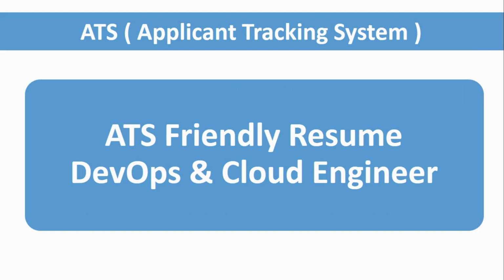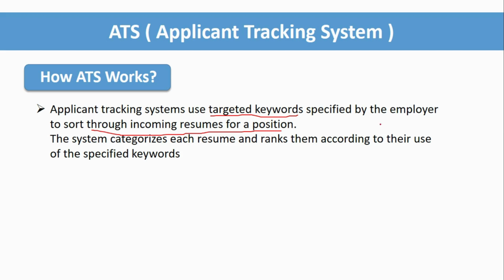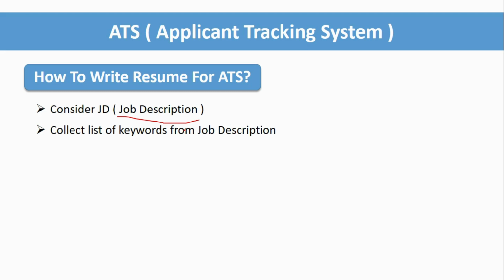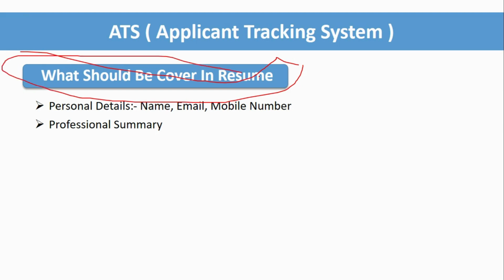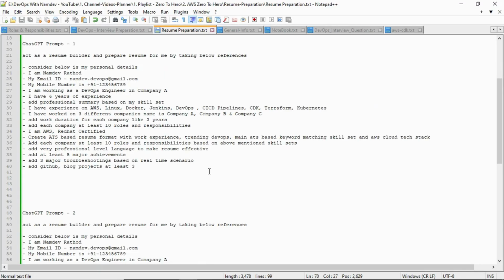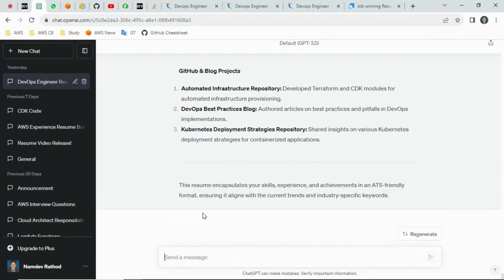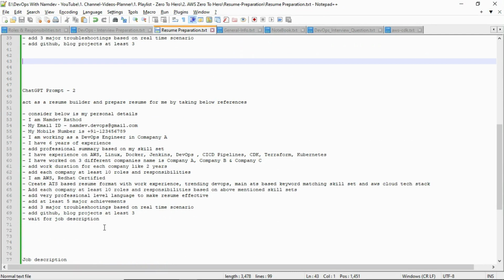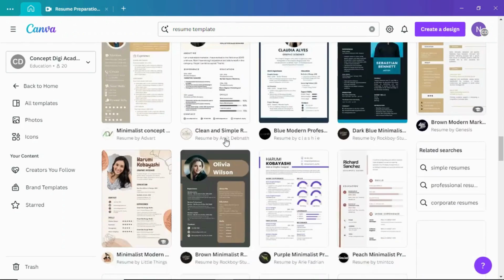How To Create ATS Friendly Resume || Get Your Resume Shortlisted With Easy Steps || Must Watch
act as a resume builder and prepare resume for me by taking below references

- consider below is my personal details
- I am Namdev Rathod
- My Mobile Number is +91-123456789
- I am working as a DevOps Engineer in Comapany A
- I have 6 years of experience
- add professional summary based on my skill set
- I have experience on AWS, Linux, Docker, Jenkins, DevOps , CICD Pipelines, CDK, Terraform, Kubernetes
- I have worked on 3 different companies name is Company A, Company B & Company C
- add work duration for each company like 2 years
- add each company at least 10 roles and responsibilities
- I am AWS, Redhat Certified
- Create ATS based resume format with work experience, trending devops, main ats based keyword matching skill set and aws cloud tech stack
- Add each company at least 10 roles and responsibilities based on above mentioned skill sets
- add very professional level language to make resume effective
- add at least 5 major achievements
- add 3 major troubleshootings based on real time scenario
- add github, blog projects at least 3

- wait for job description

1. AWS
2. Linux
3. AWS CDK
4. Jenkins
5. Docker
6. Kubernetes
7. Databases ( Admin Only )
8. Monitoring Tools ( Nagios, CloudWatch )
9. Interview Tips
10. Mock Interview
11. Ready To Job - Interview Preparation